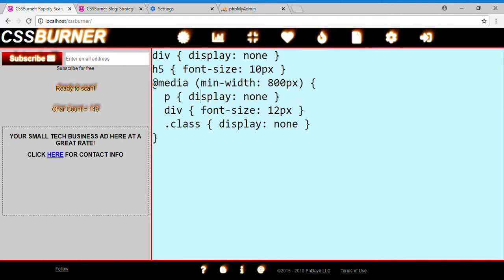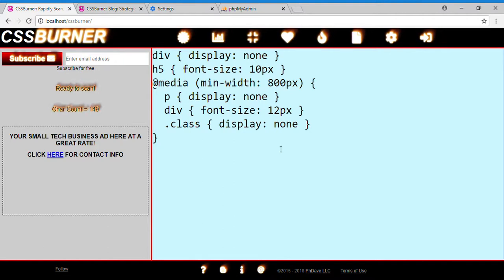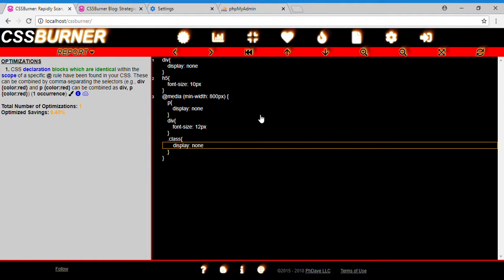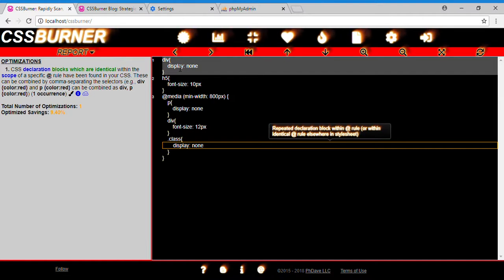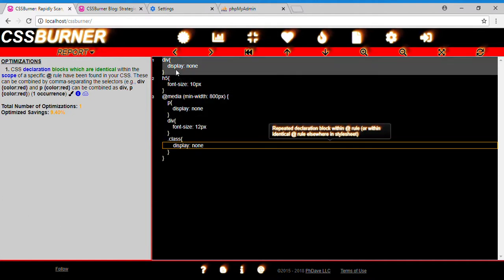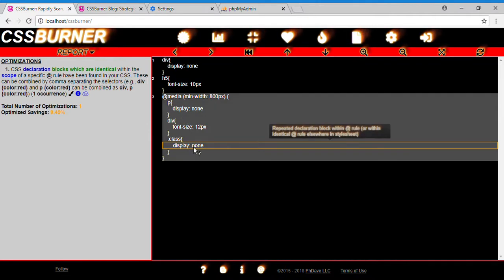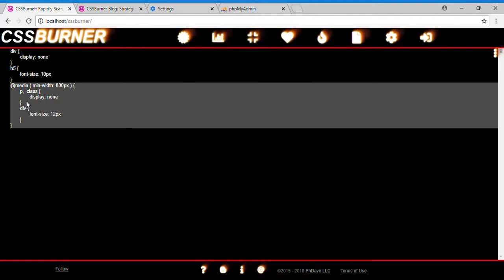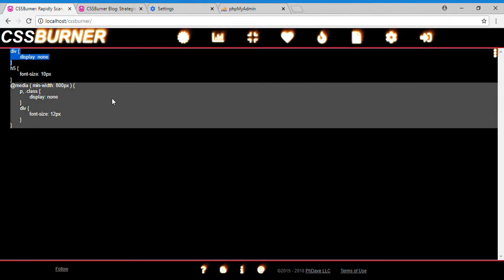Optimize CSS - Grouping Identical Declaration Blocks Within Scope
An example of an optimization strategy for streamlining stylesheets - grouping identical declaration blocks WITHIN a specific scope. Relevantly, the CSSBurner Minifier tool has an option to automatically combine these identical declaration blocks. to learn more about how to use CSSBurner for rapid CSS optimization.